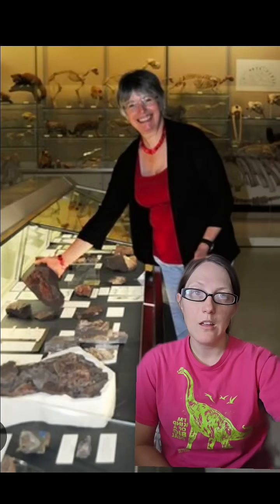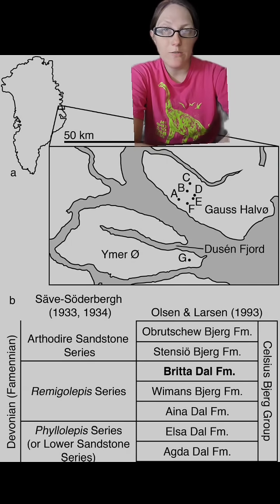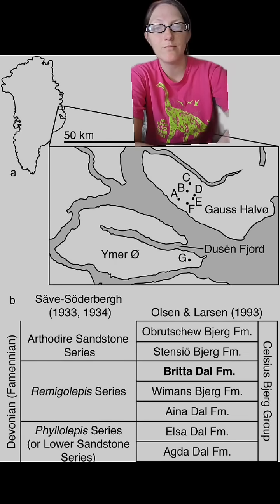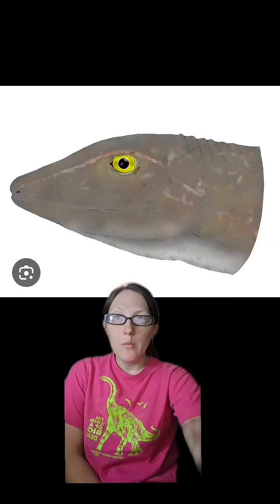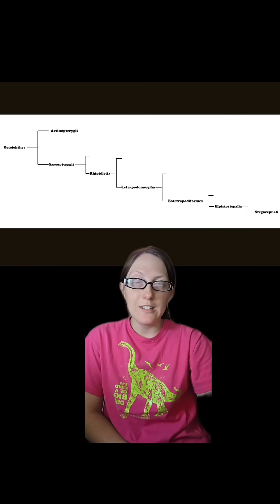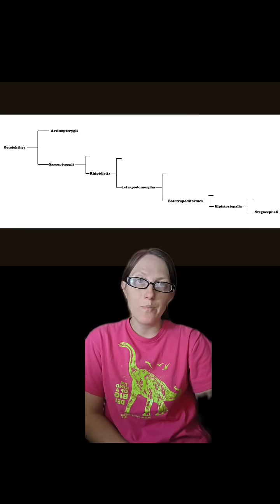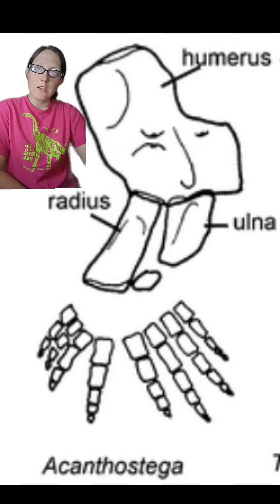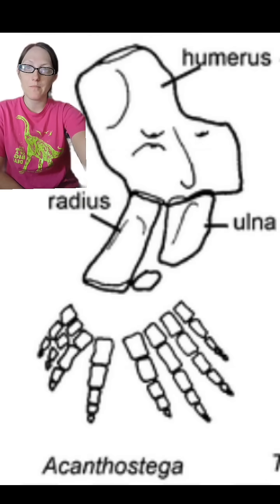So Many Toes!